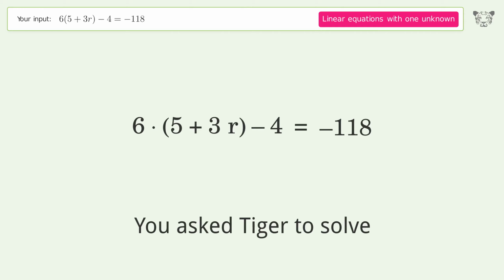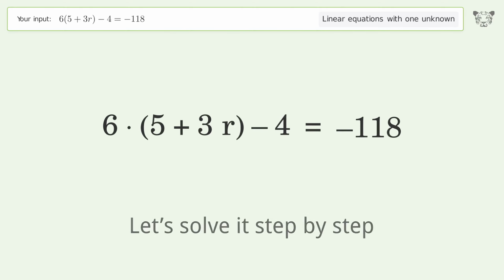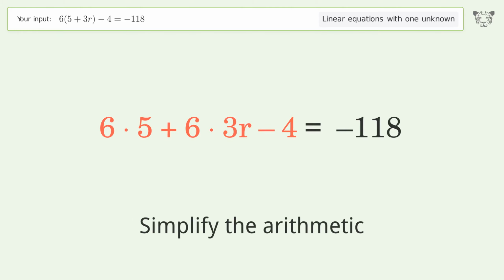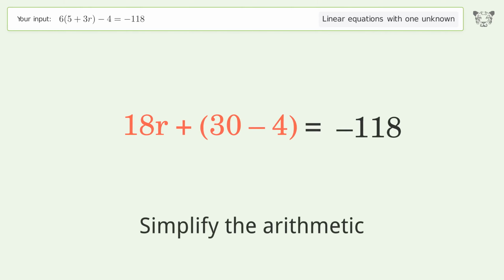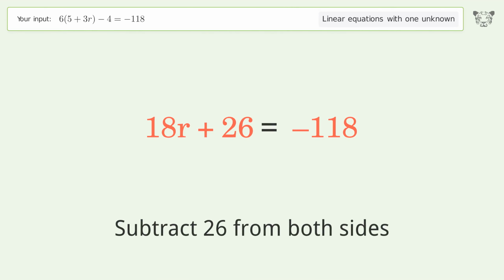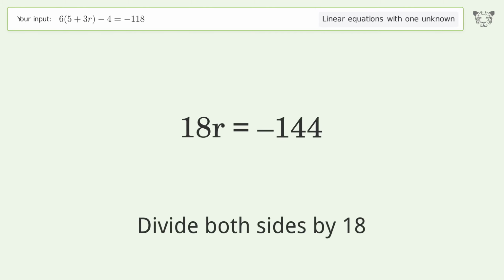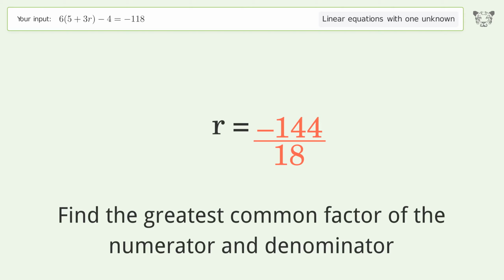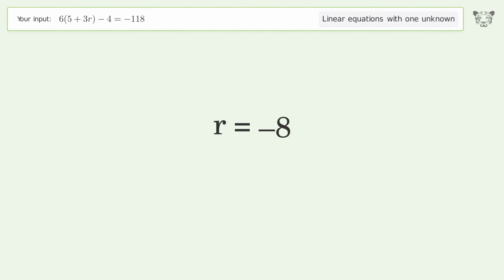Solve 6(5+3r)-4=-118: Linear Equation Video Solution | Tiger Algebra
Struggling with 6(5+3r)-4=-118? Watch our step-by-step video on Tiger Algebra to master this linear equation effortlessly. Also check out for more tips and tricks for dealing with linear equations with one unknown